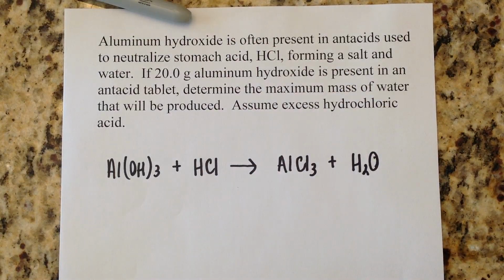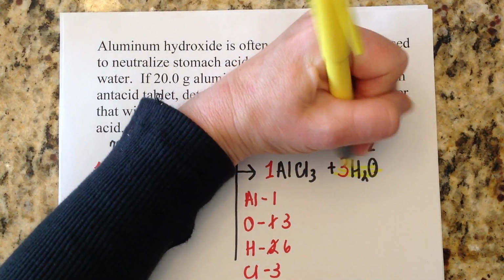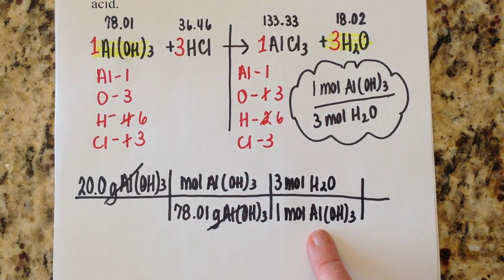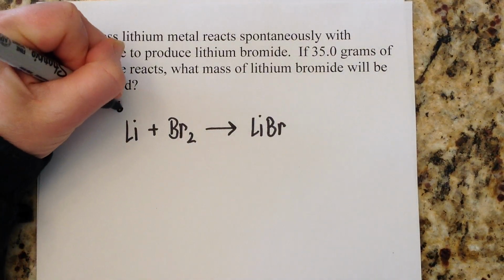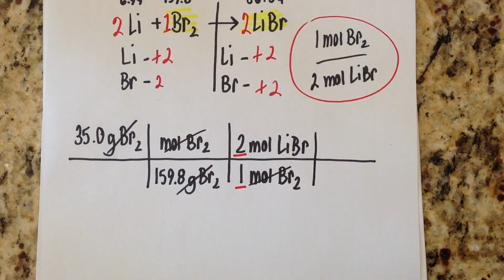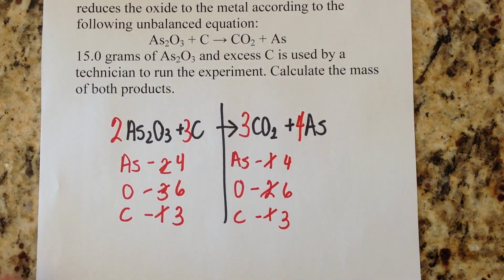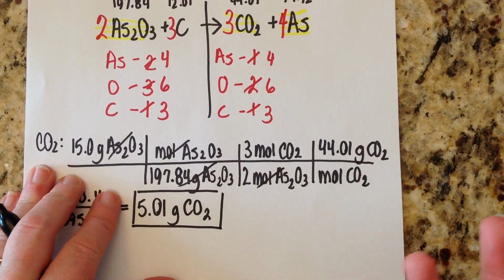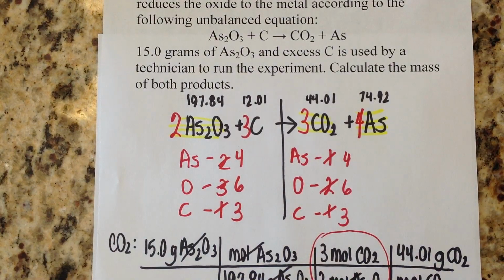Stoichiometry Practice Problems - Video 3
Tutorial walks students step-by-step through three stoichiometry problems when given mass and asked for mass.  Skills covered / needed:  molar mass,  writing ionic and covalent compounds, writing and balancing chemical equations.